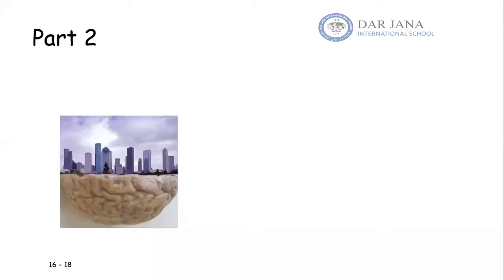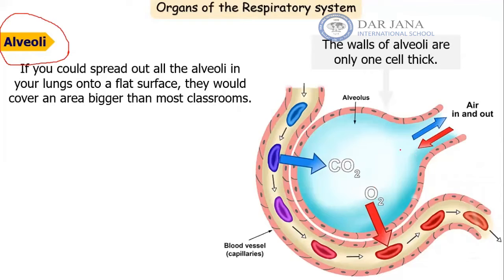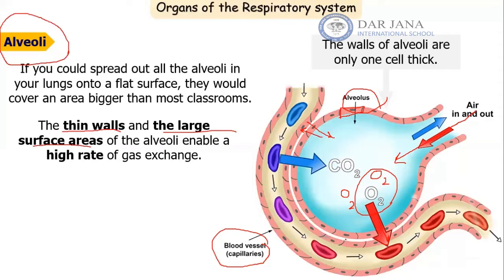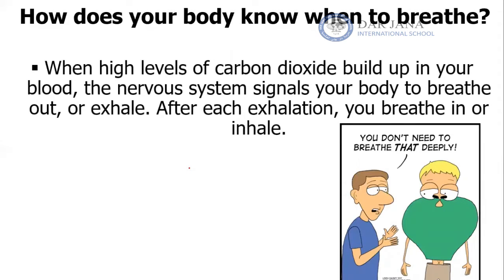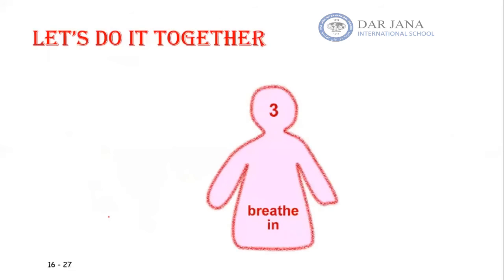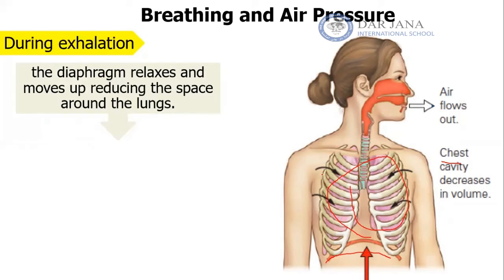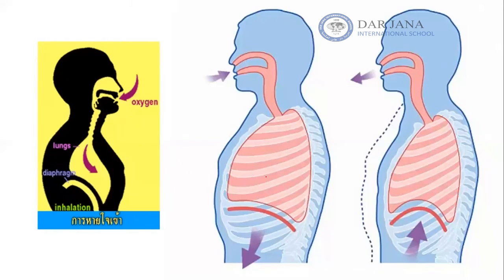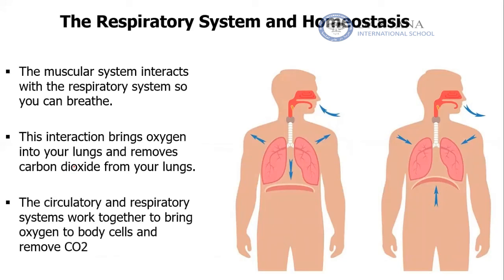2651 WEEK5 PART2 LECTURE BIO G8 RESPIRATION